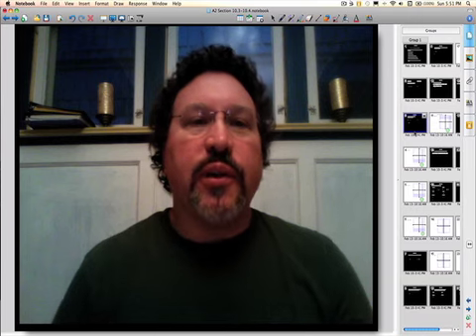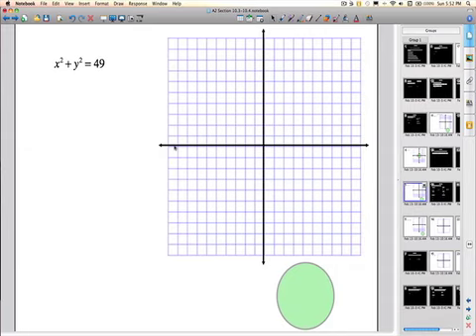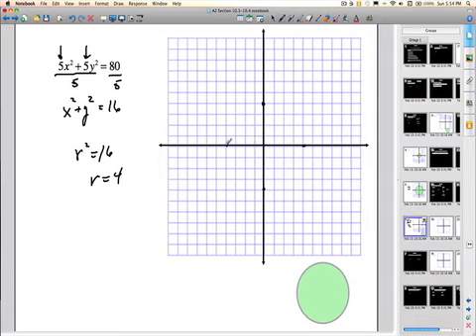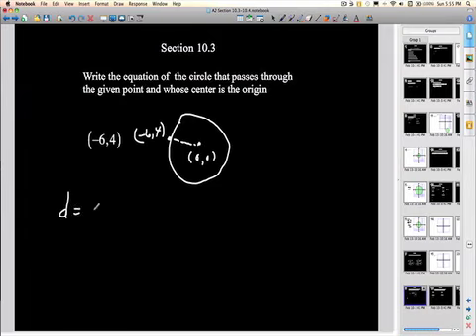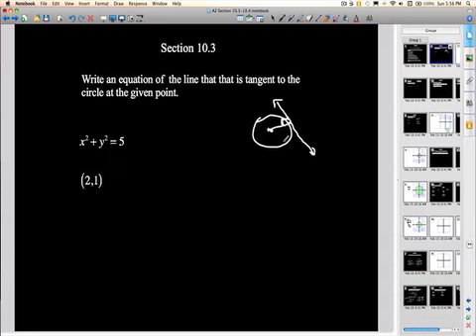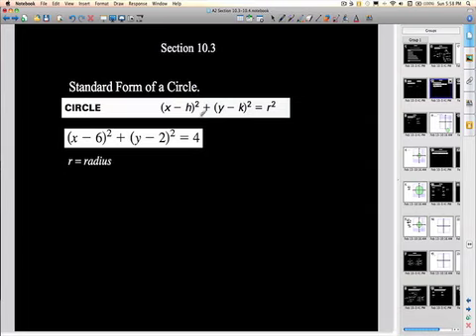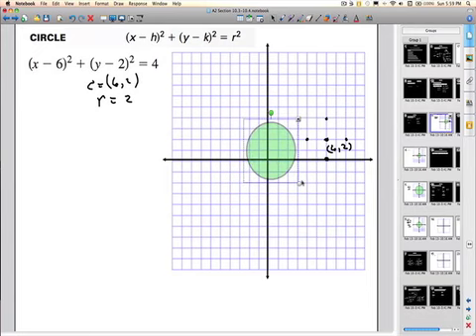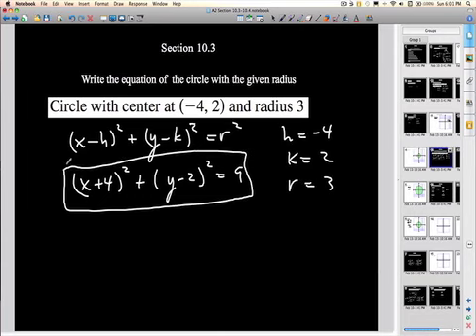A2 10 3 web